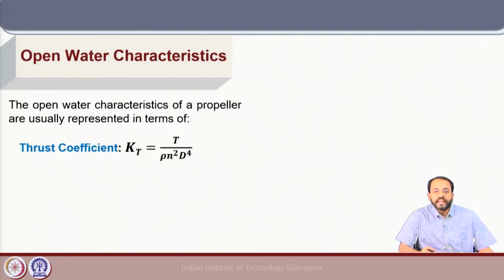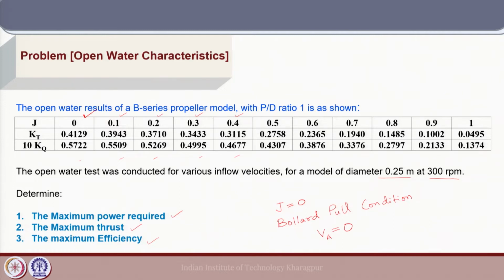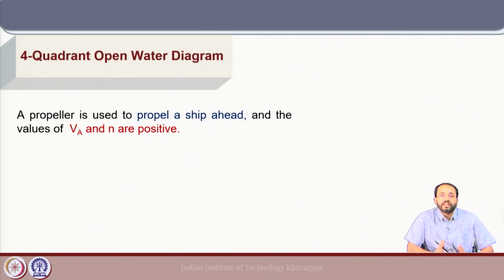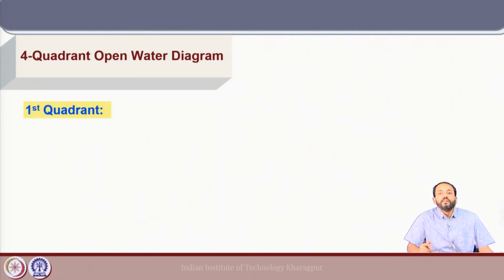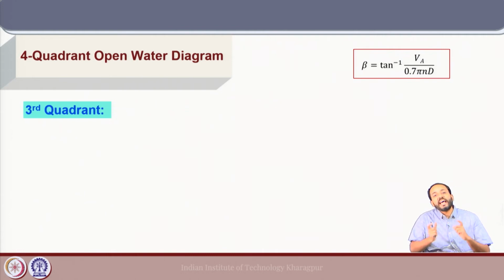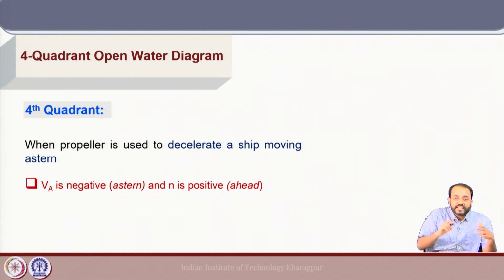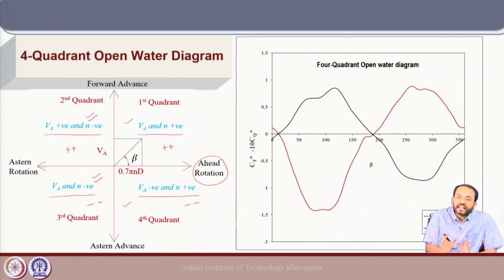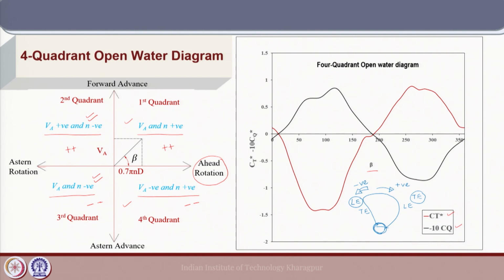Lecture 14: Propeller Open Water Characteristics (continued)